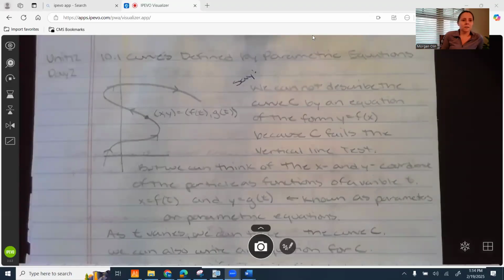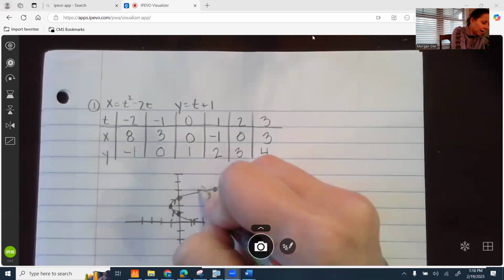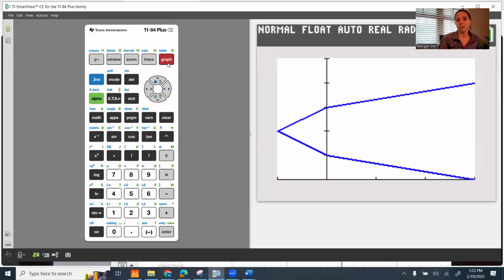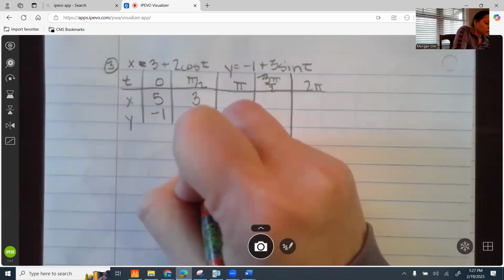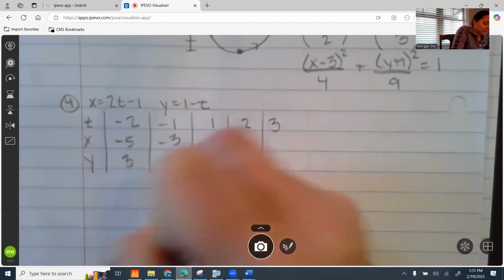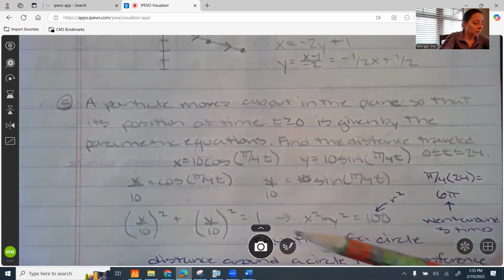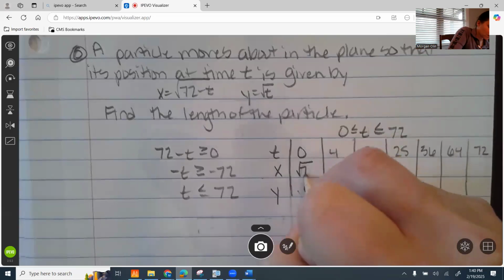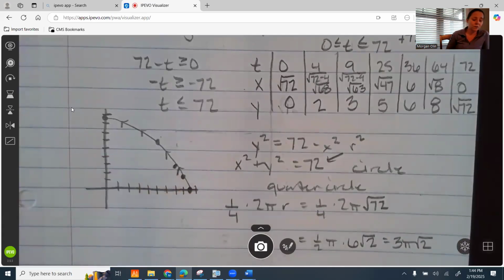U12 Day 2 Curves Defined by Parametric Equations Video (premade)